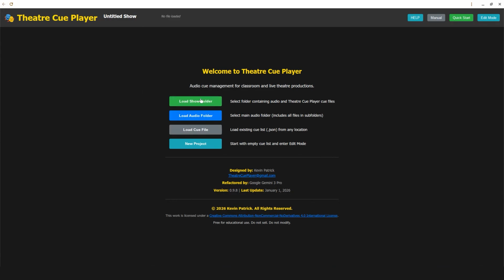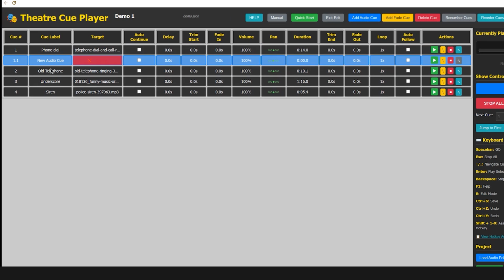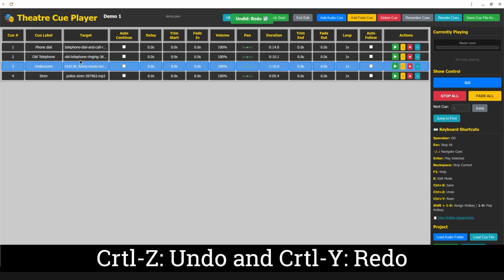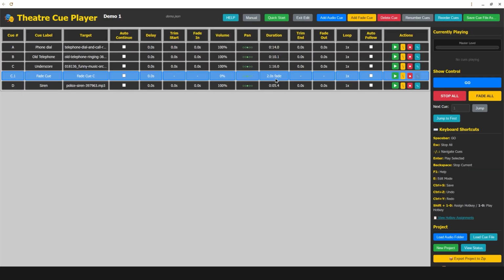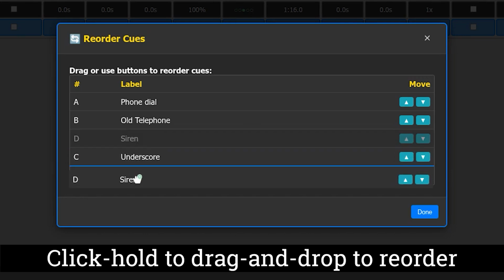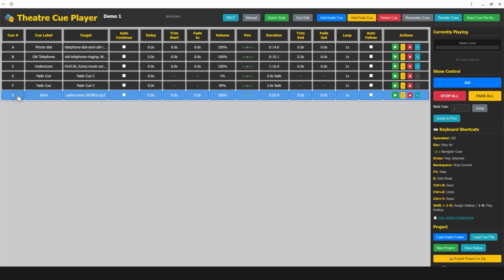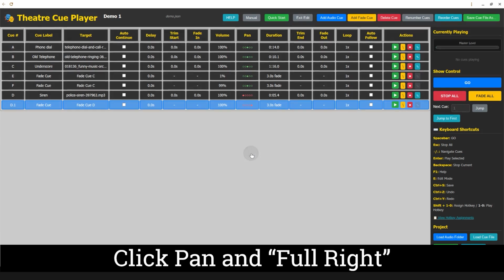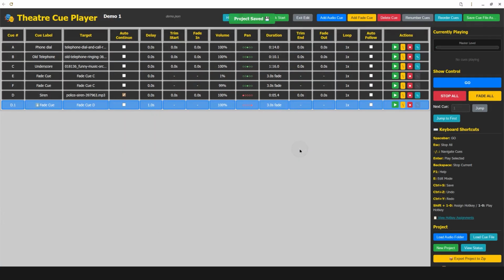Theatre Cue Player 3: Fades, Pan Fades & The Toolbar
Theatre Cue Player — free show control software for school theatre

This tutorial was recorded on the original browser-only version of Theatre Cue Player (audio cues only, nothing to install). Theatre Cue Player is now also available as a Chrome Extension, which adds video cues, projection mapping, and optional Google Drive storage — free for the 2026–27 school year. The core audio workflow (cue building, fades, hotkeys, waveform editing) is identical between both versions, so everything in this video applies directly to the extension too.

Video 3 of the Technical Director Series for Theatre Cue Player.

In this video, we master the Toolbar and explore advanced automation. Learn how to insert and reorder cues, use "Fade Cues" to control volume dynamically, and use the Pan Fade feature to create spatial audio effects (like a car driving across the stage).

Theatre Cue Player is a free audio playback tool designed for Chromebook classrooms and offline use.

Timestamps:
0:00 Intro & Toolbar Tools
1:20 Insertion Logic (Adding cues in the middle)
2:00 Undo/Redo Shortcuts
2:42 Adding a Fade Cue
3:40 Setting Fade Duration
4:50 Reordering Cues
5:10 Partial Fades (Background Music)
6:15 The Actions Button (Stop/Fade Individual Cues)
6:50 Creating Motion (Pan Fades)
7:30 Auto-Continuing Fades